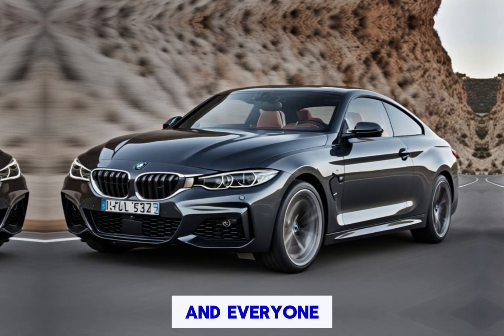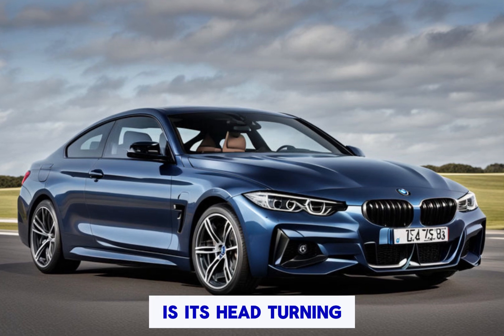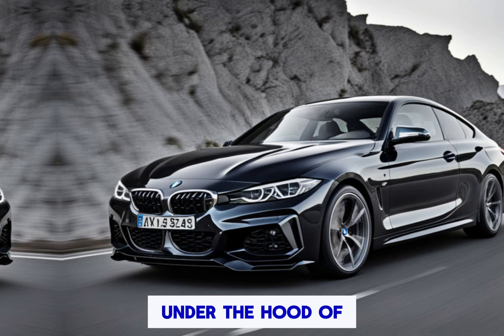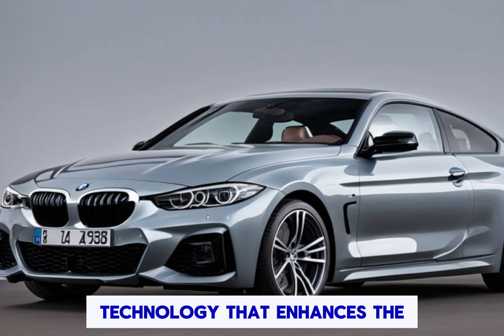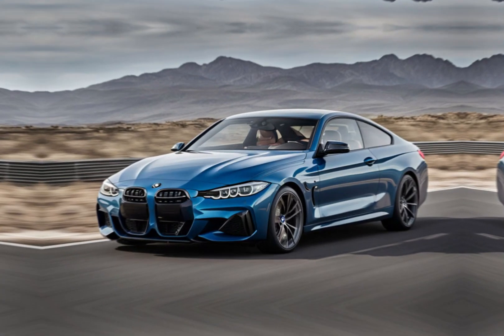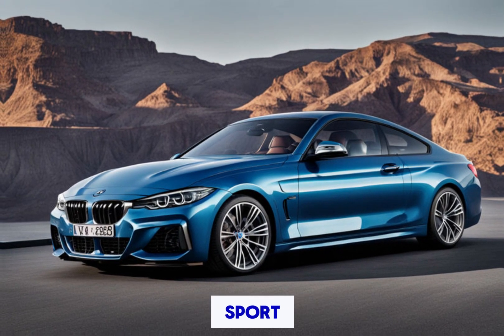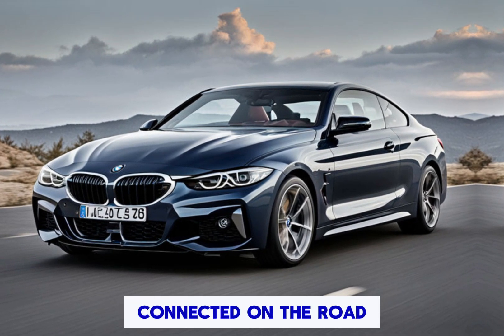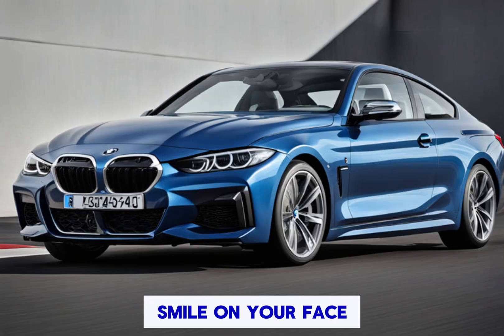Unleashed: The 2025 BMW 4 Series M Sport - A Thrill Ride in Disguise | Exterior | Interior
"Welcome to BK Car World! Discover the future of automotive excellence with us. Stay updated on upcoming cars and the latest features shaping the industry. From groundbreaking innovations to sleek designs, we're your premier destination for all things automotive. Join the ride with BK Car World and stay ahead of the curve!"

Description:
The 2025 BMW 4 Series M Sport isn't just a weekend warrior; it's your stylish companion for every day. It offers a comfortable interior, the latest technology, and enough practicality for daily commutes. But when the mood strikes, it transforms into a thrill machine, leaving you wanting more.